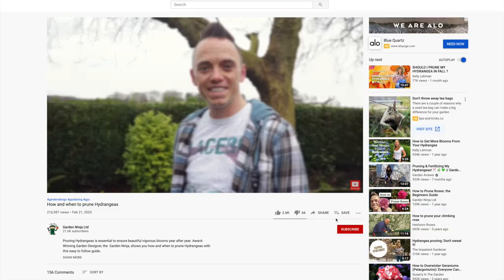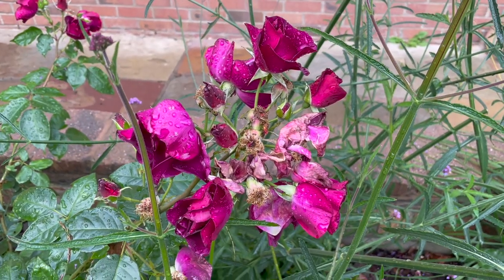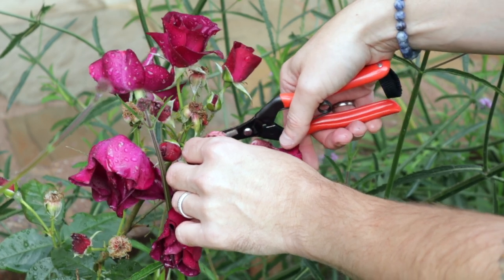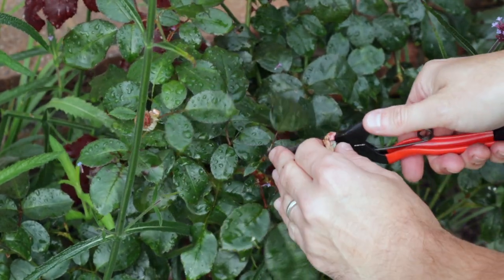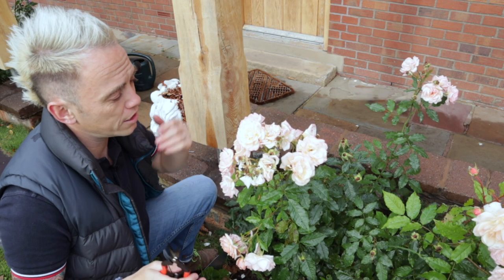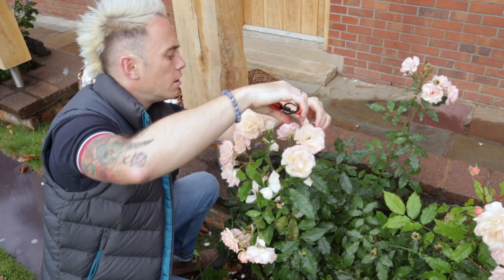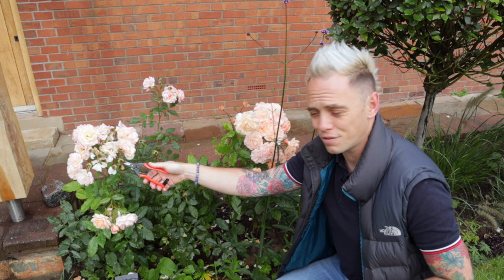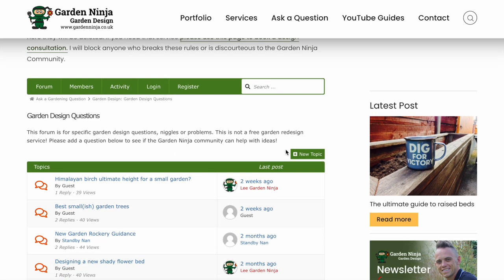How to deadhead roses: beginners rose care guide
How to dead head Roses for beginners. This guide will help you dead head roses to ensure a consistent number of gorgeous roses throughout the growing season. Pruning by dead heading helps promote masses of gorgeous flowers and is really easy!

Need help troubleshooting your own garden design dramas? Why not book an online consultation with the Garden Ninja?

Presented by the Garden Ninja: Lee Burkhill from BBC Garden Rescue. He's an RHS Award winning Chelsea garden designer and gardening expert.